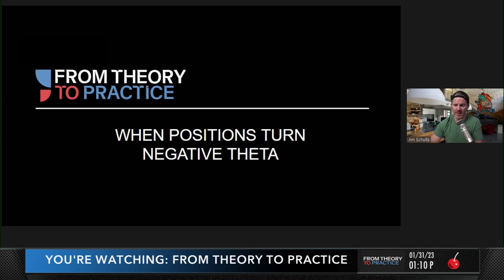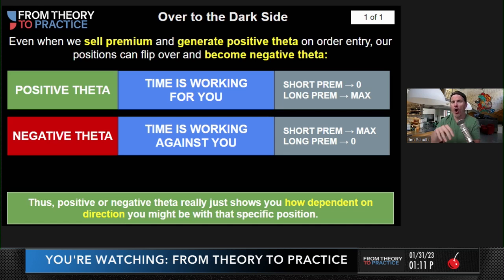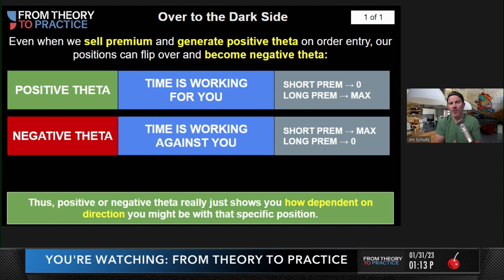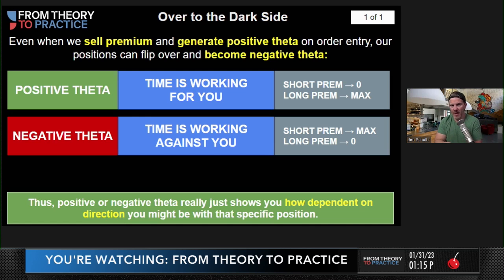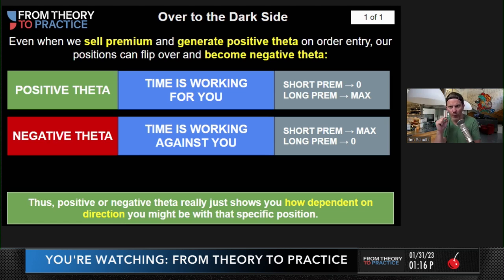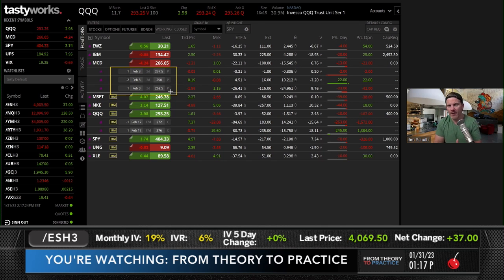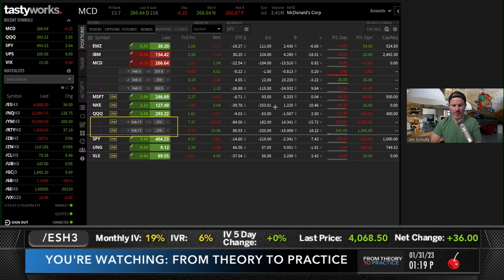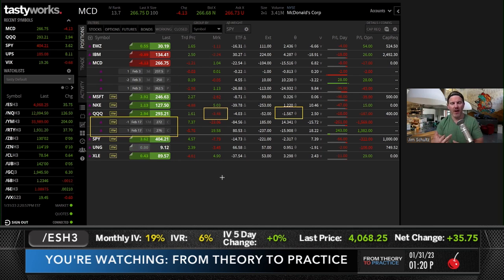How I Would Manage Negative Theta Positions | From Theory to Practice